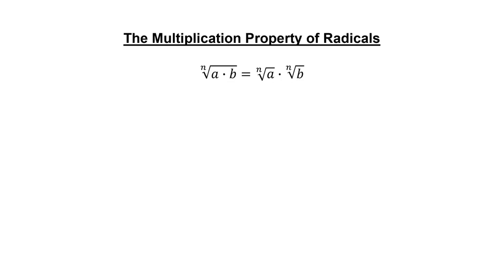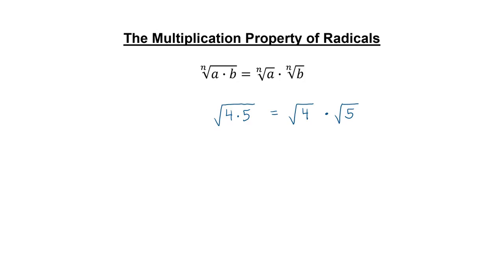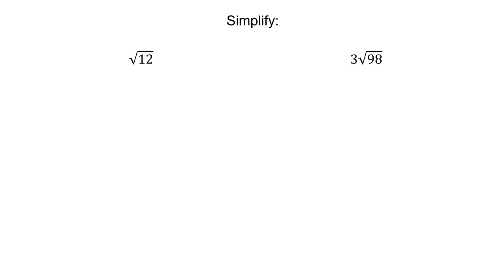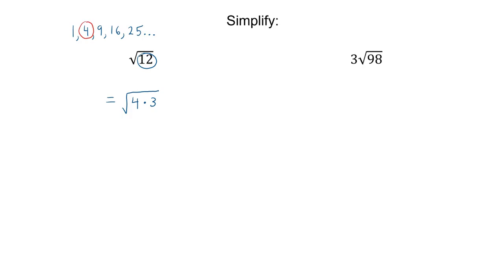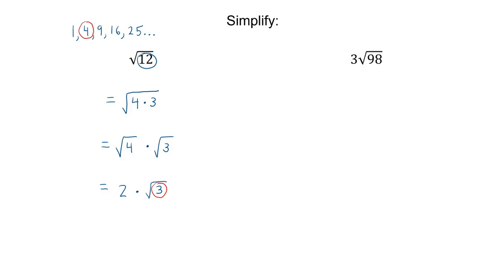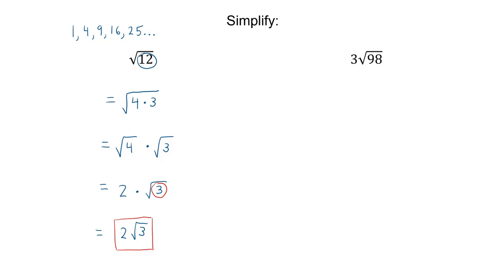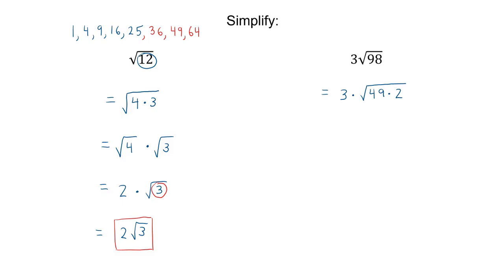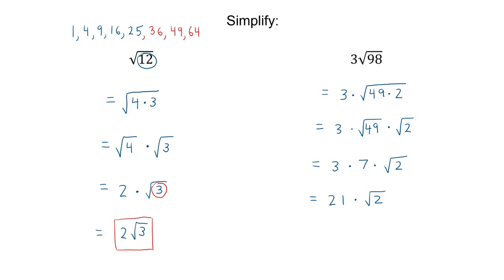Simplifying Square Roots Using the Multiplication Property of Radicals Numerical Examples